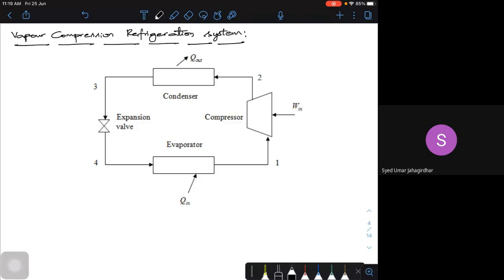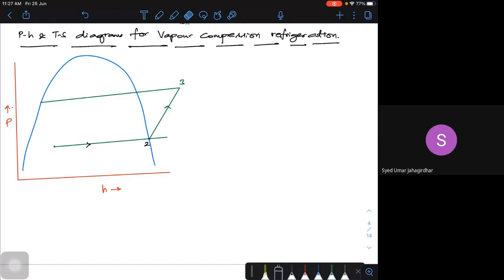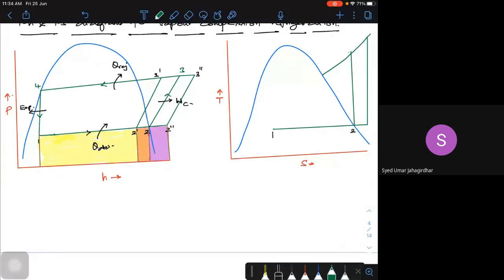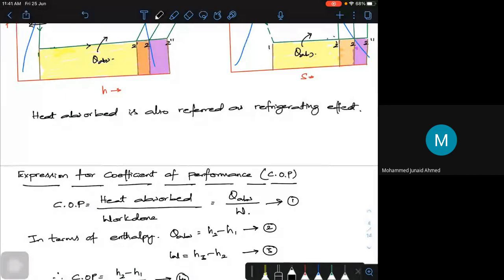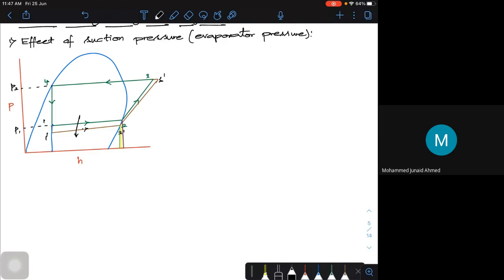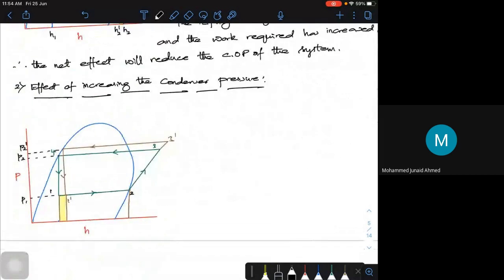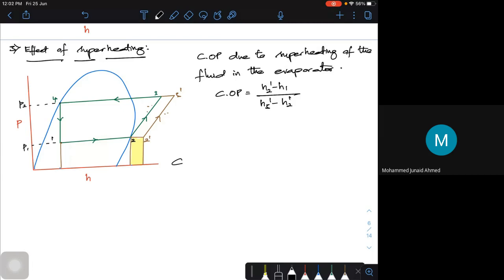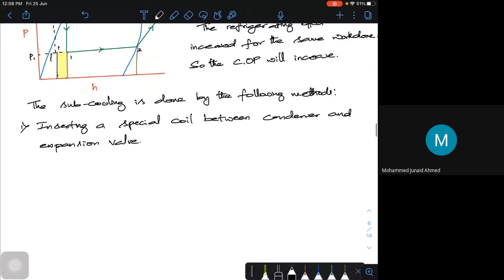Module-5_Refrigeration-Vapour compression refrigeration system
Discussion on vapour compression refrigeration system, Factors affecting the refrigeration